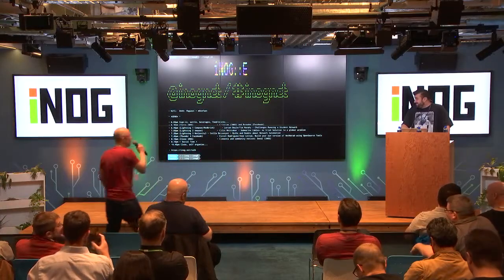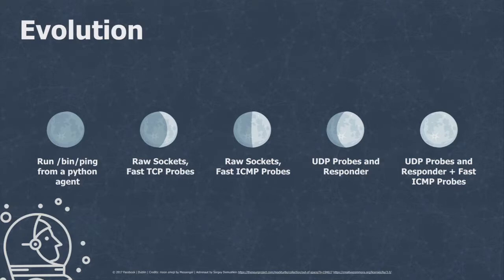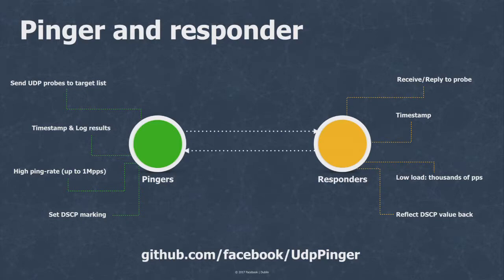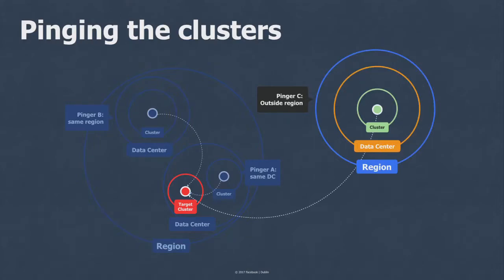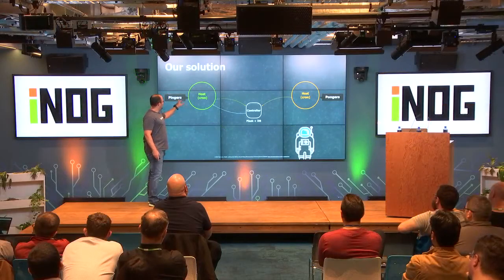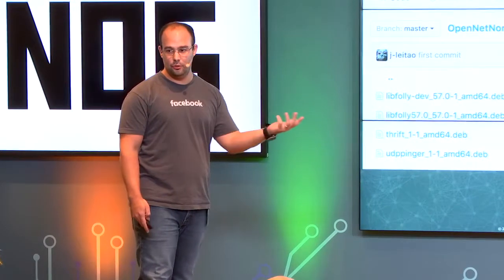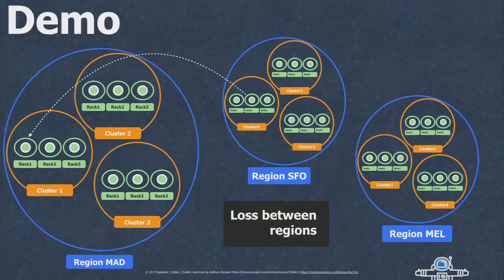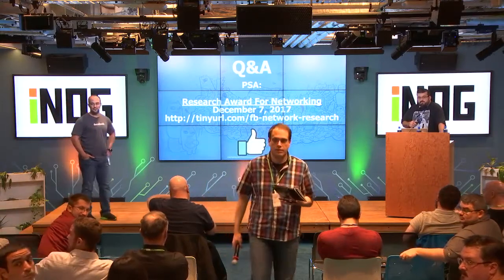iNOG::E at Facebook (4) Build your own version of NetNorad using OpenSource Tools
Daniel Rodriguez/Jose Leitao (Facebook)